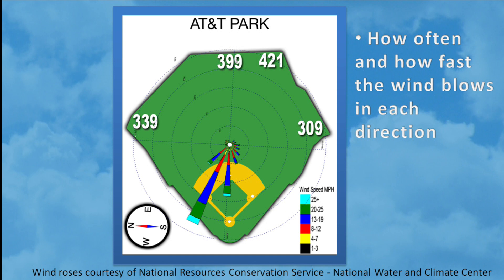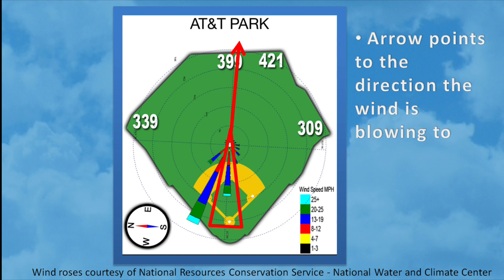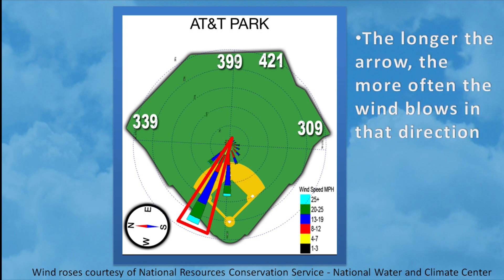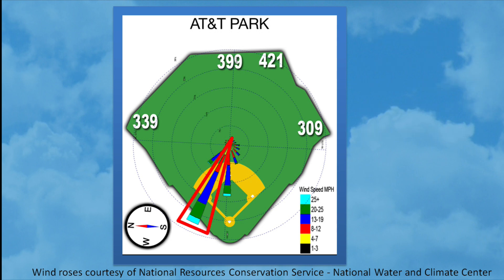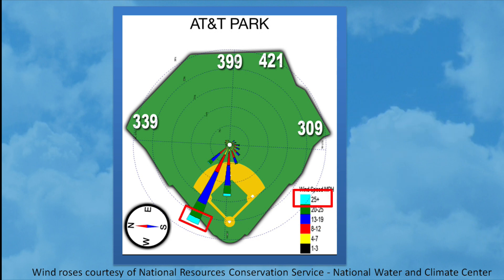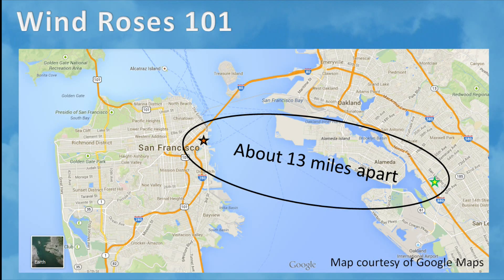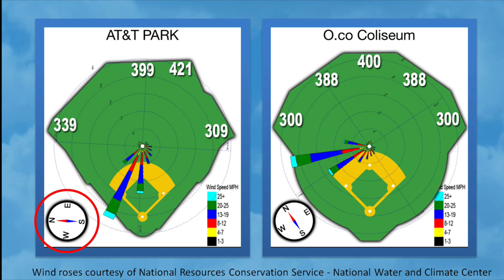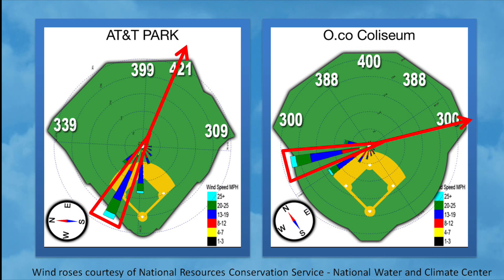How to read a Wind Rose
The Weather Factor teaches you how to read a wind rose to look for trends at all the ballparks